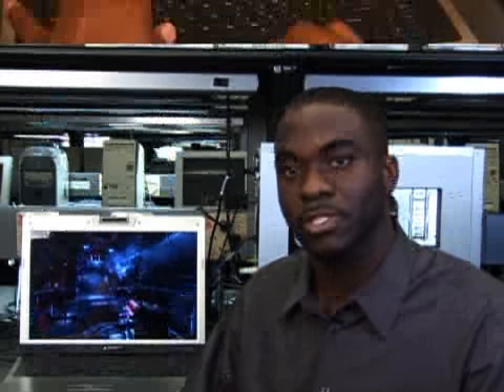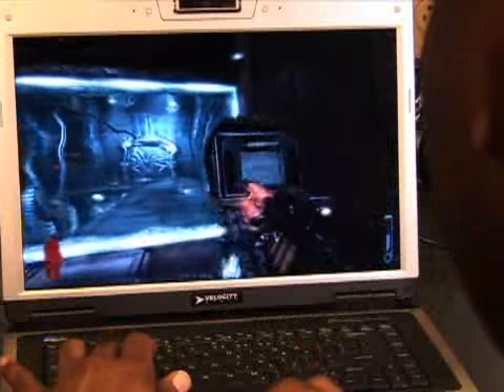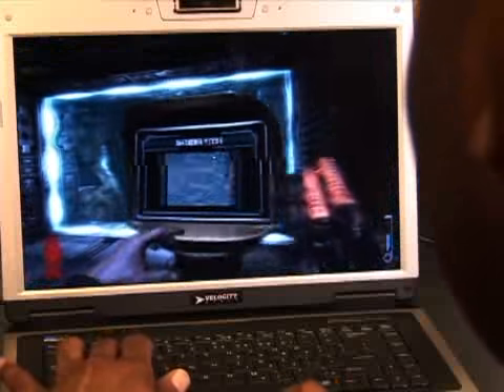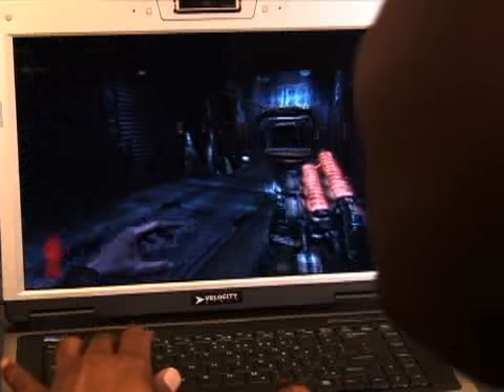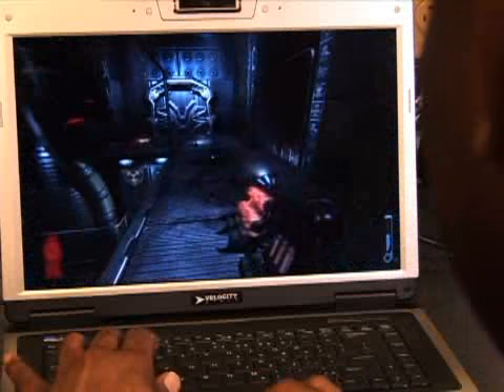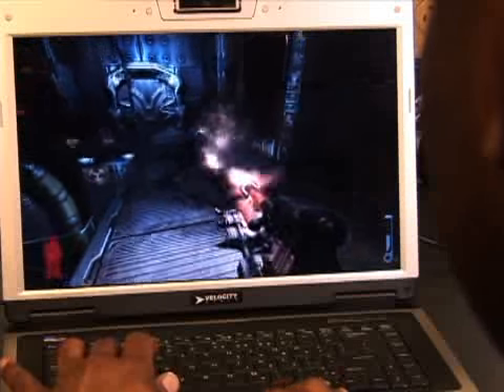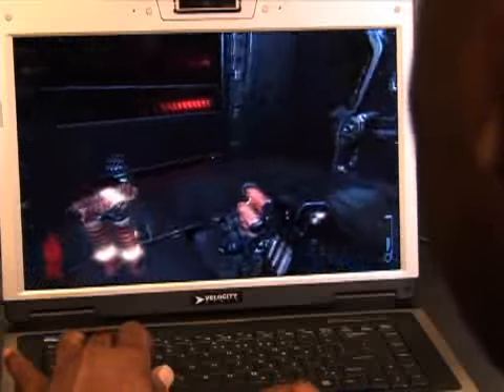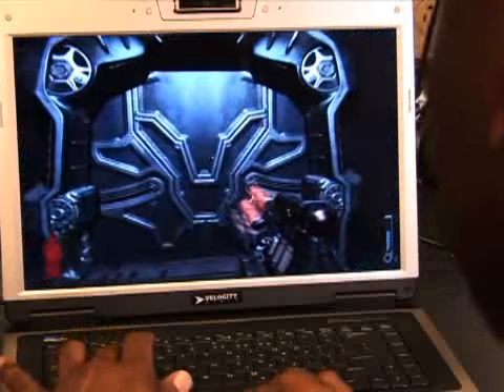Velocity Micro NoteMagix C90 Ultra Video Review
Designed for portable gaming, but how good is Velocity Micro's new laptop? Junior Analyst Brian Neal finds out.